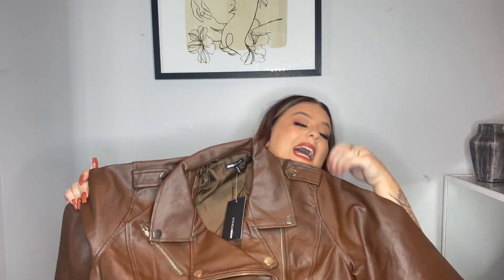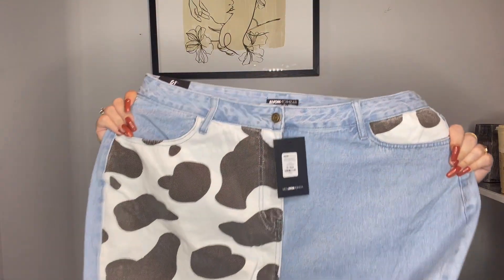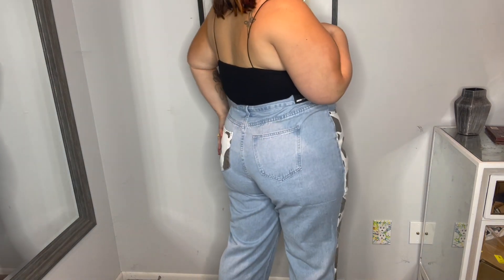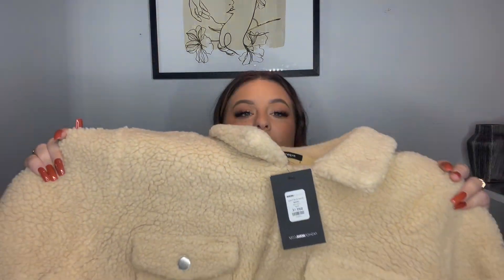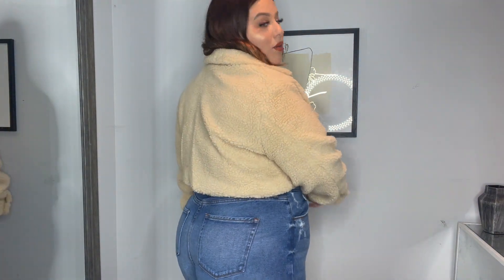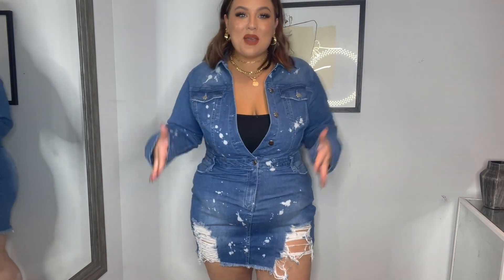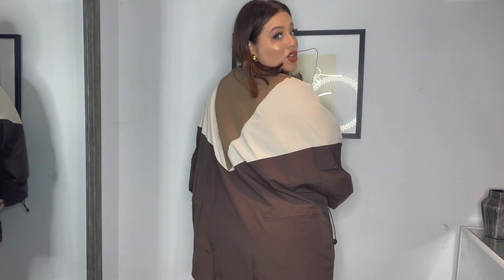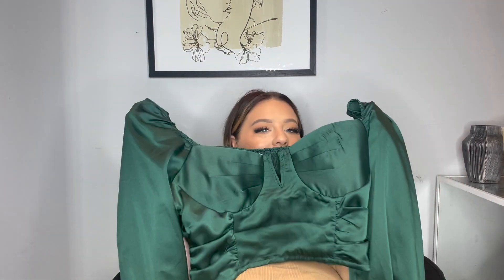MASSIVE FASHION NOVA CURVE HAUL| Jackets + Sweaters + Jeans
Let's be friends on instagram - anna_laricciaa
Measurements
Bust - 46'
Waist - 39'
Hips - 51'